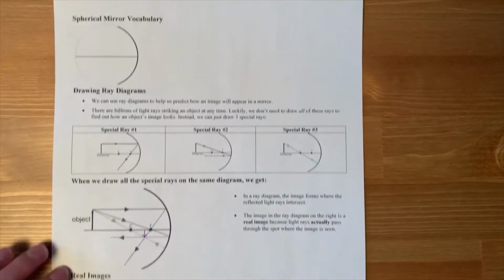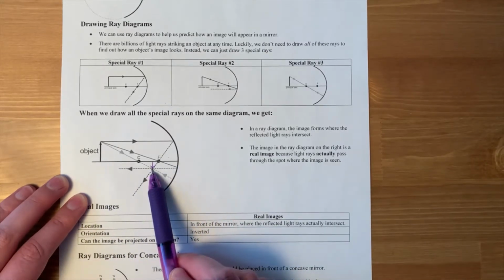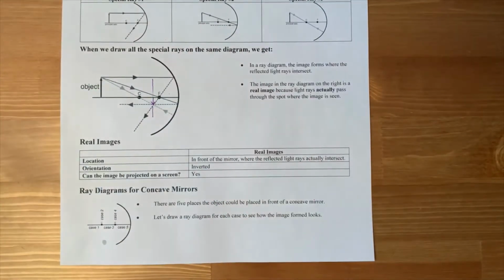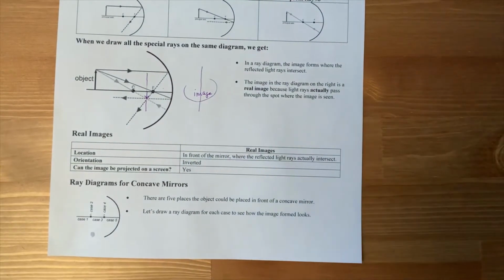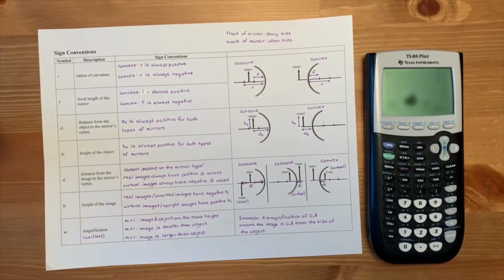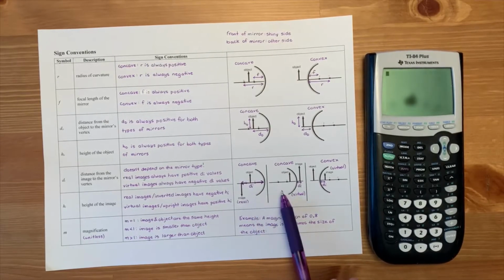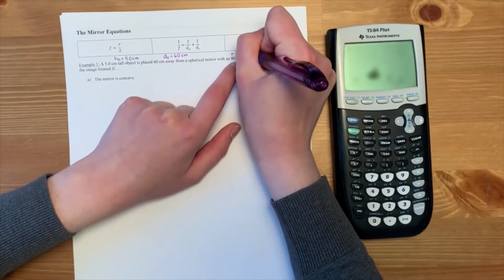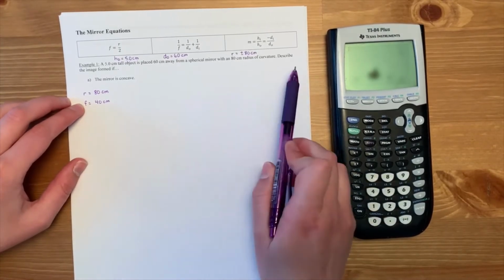Lesson 4 Part 2 Reflection from Spherical Mirrors